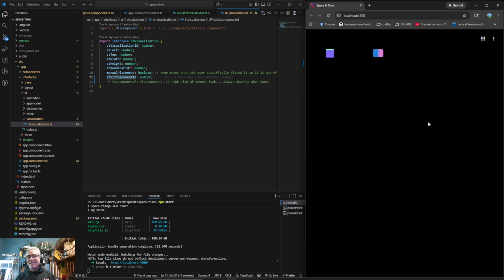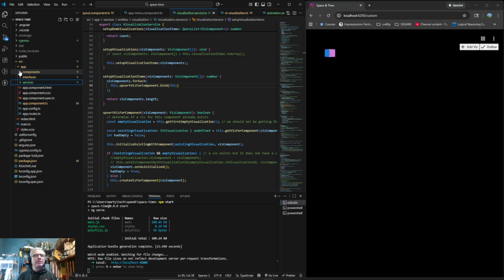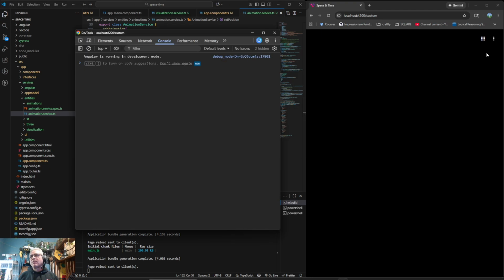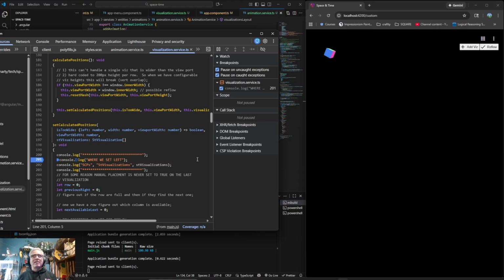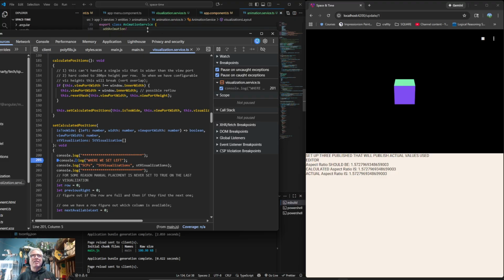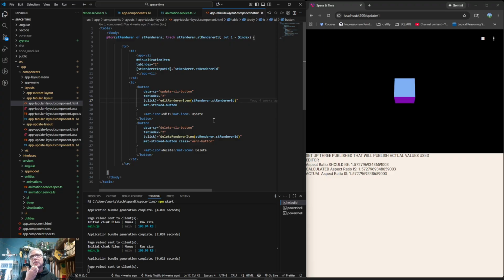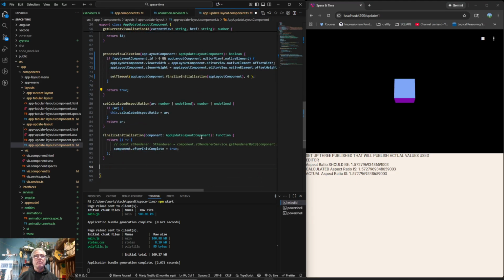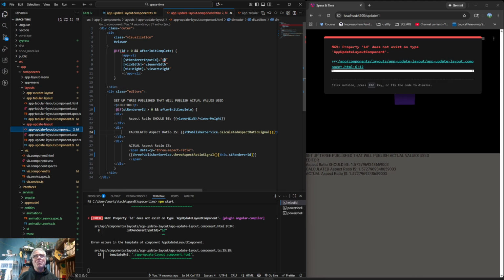298 -ThreeJS and Angular Space And Time Application: Bug Hunting Rookie Mistake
In this video I continue bug hunting.  I have not fixed the bug and I might have found it... but I definitely know that I made a huge mistake by naming variables too generically.  You should always think twice before naming a variable id... especially if you have more than one kind of ID... Rookie mistake.